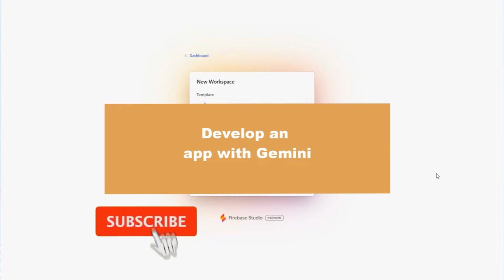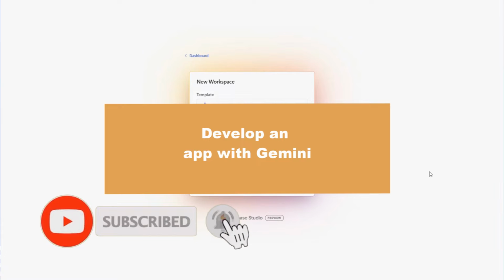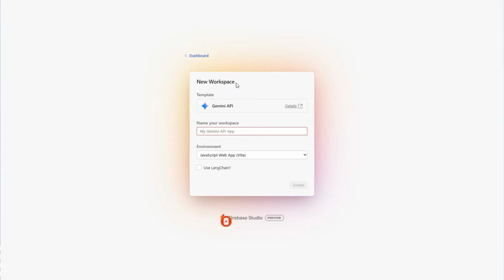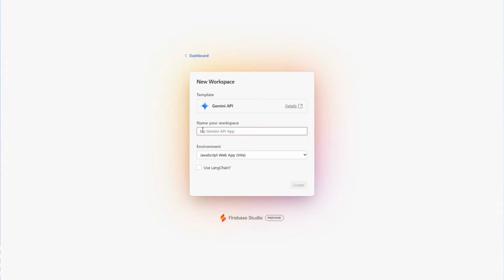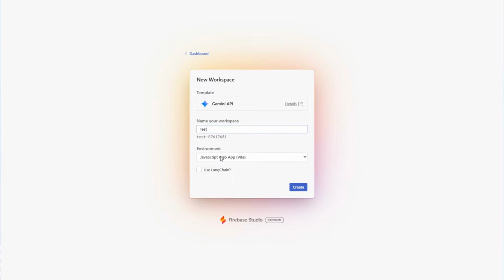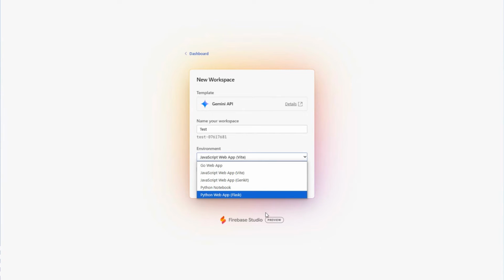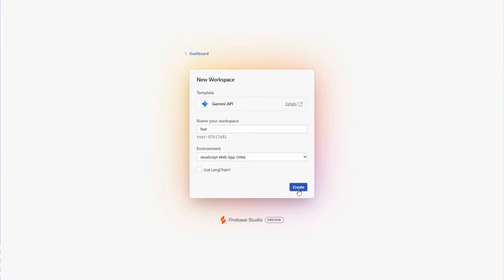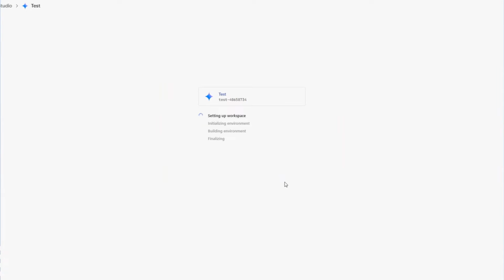Develop an app with Gemini (Full Tutorial 2025)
Develop an app with Gemini (Full Tutorial)

In this video, I'll show you how to Develop an app with Gemini - Intermediate LAB-1. The method is very simple and clearly described in the video. Follow all of the steps & Build Apps Easily with Gemini Build! And... It's FREE